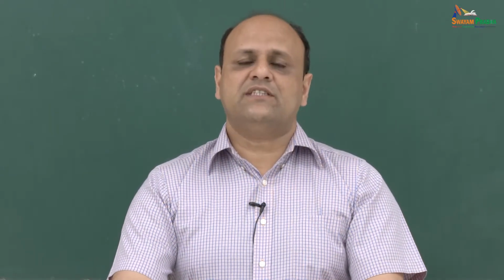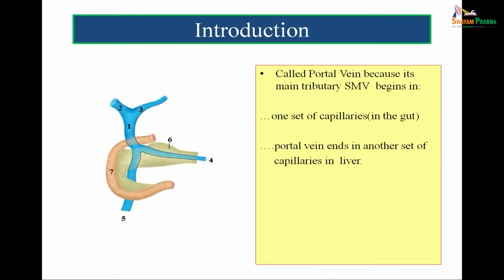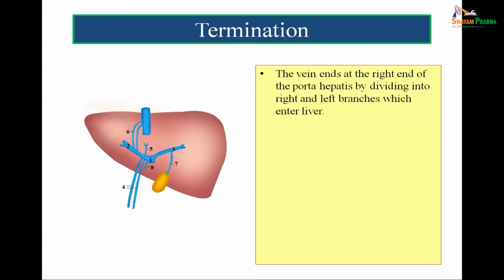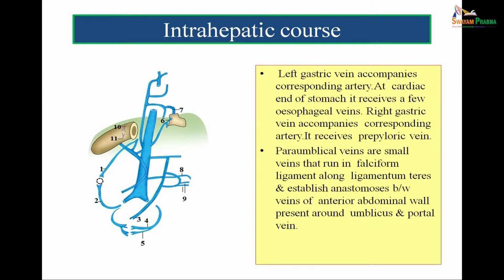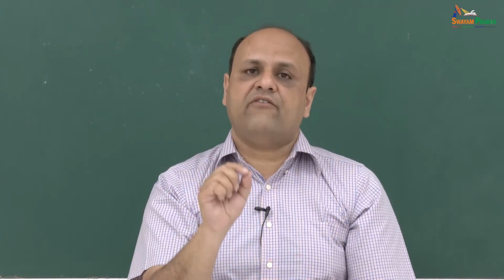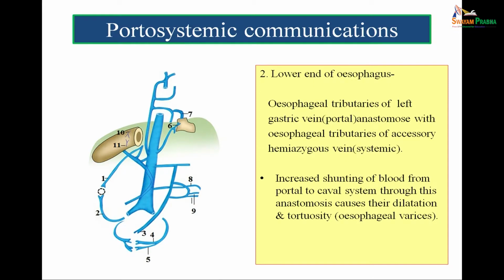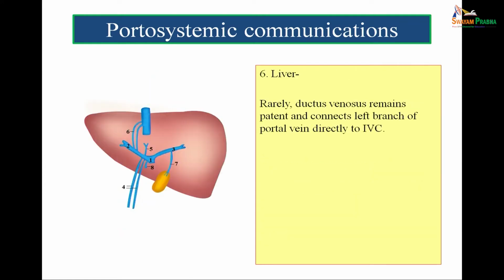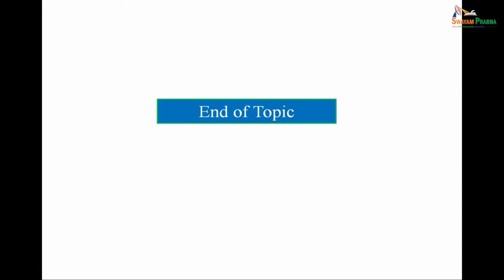Portal vein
Subject :
Course Name :